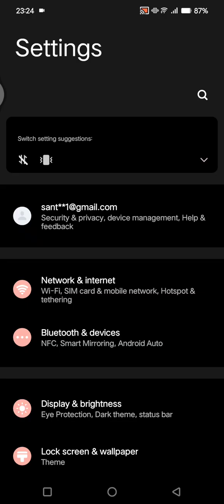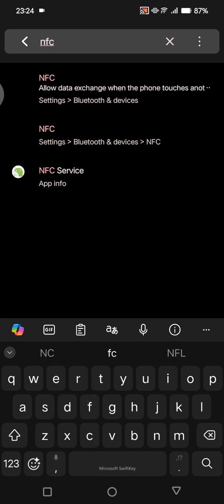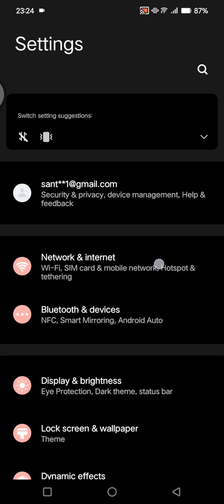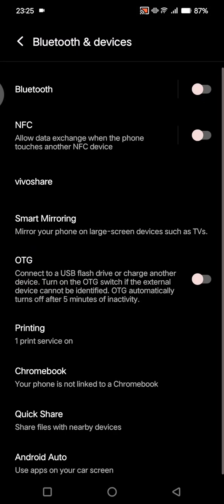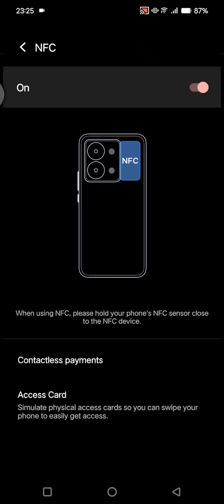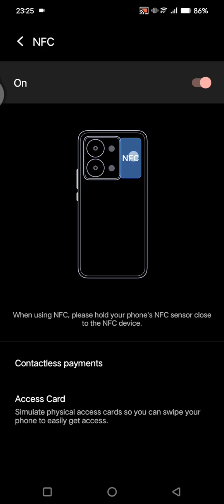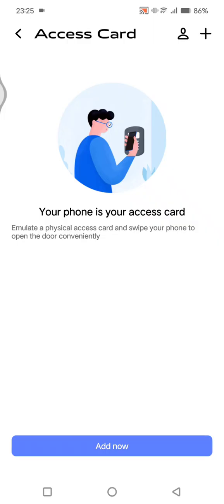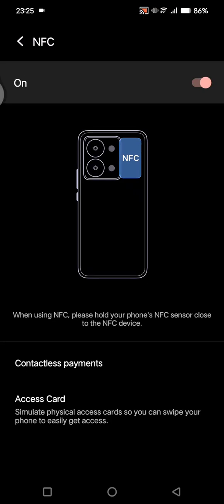⭐ INSIGHTS: How to Enable NFC on VIVO Y27s - Disable NFC | Tutorial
How to Enable NFC on VIVO Y27s - Disable NFC | Tutorial